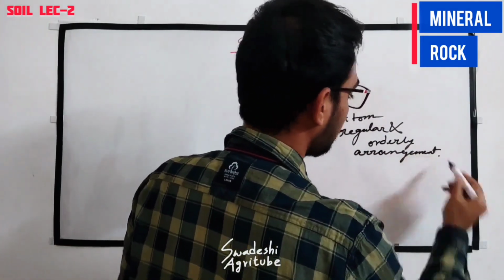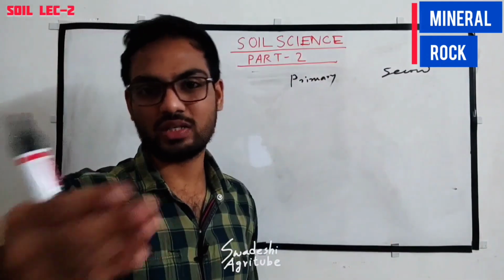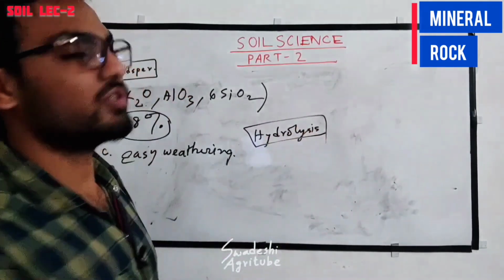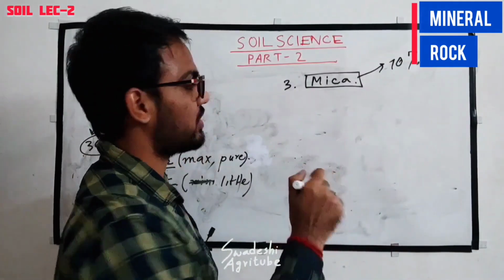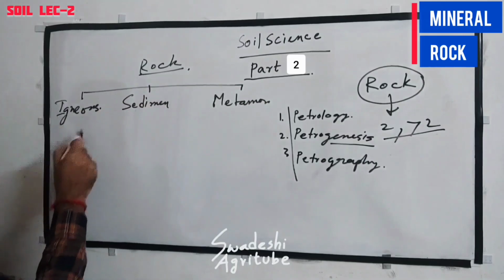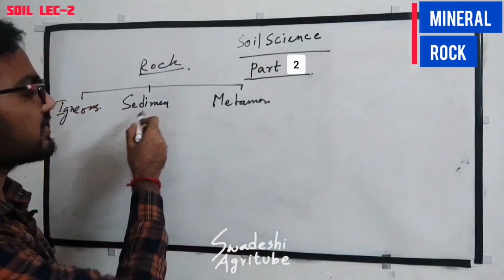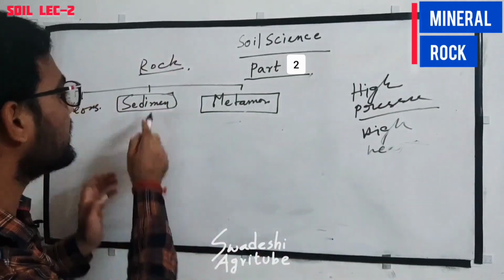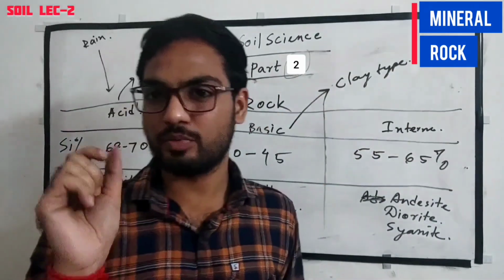Rocks and Minerals | Type of minerals| Soil Science | Class 2 | Agriculture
Whole soil science lecture will be delivered freely with concept clearing.
🔺 In this video (Sequentially) -
1. What is the definition of minerals?
2. What are the types of minerals?
3. Detail explanation of top 3 mineral.
4. List of the mineral and their nutrients.
5. List of different type of minerals and their formula.
6. Tricks to remember the formula of different minerals
7. What is the definition of rocks?
8. Classification of rocks.
9. Classification of rocks on the basis of silica percentage.
🔺 List - 1) Minerals and formula 2) Minerals and their nutrients
✅ More Facts :
✅ Telegram (for updates and quizzes)
✅ WhatsApp for any query at
🔺Our Courses -
1) Nem Raj Sunda Chapterwise Full Mock Test series
2) Arun Katyayan Chapterwise Full Mock Test series
3) ICAR JRF Mock Test
4) 1 year Current Affairs PDF subscription.
5) IBPS AFO Mains Full Test series (topicwise, current affairs, full length)
6) IBPS AFO Mains Full Note
7) MCAER PG Mock Test